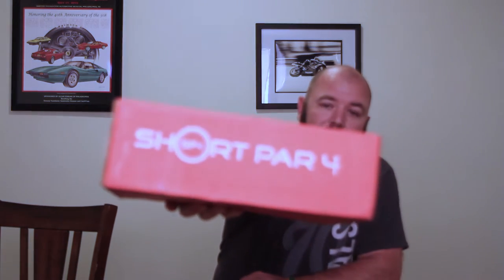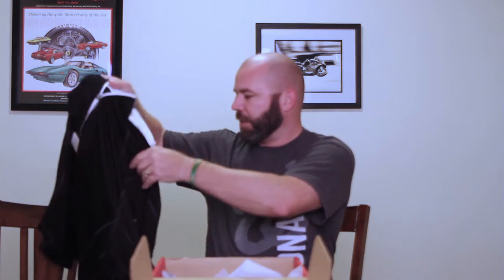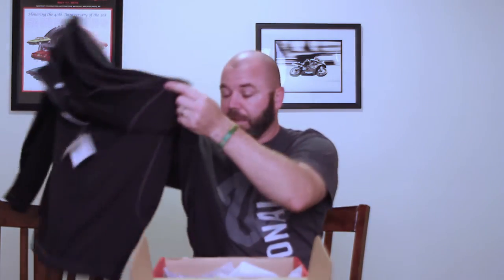Short Par 4 October 2016 Unboxing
In the two months that I have gotten boxes, there is NOT one thing that I wouldn't or haven't worn yet.

ShortPar4 is a monthly subscription box for male golfers. So far both of my boxes have had an MSRP of between $120-$160 so a GREAT savings.

I WOULD HIGHLY recommend SP4 if you are a golfer.